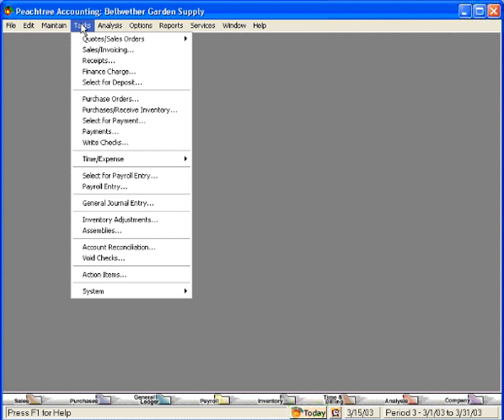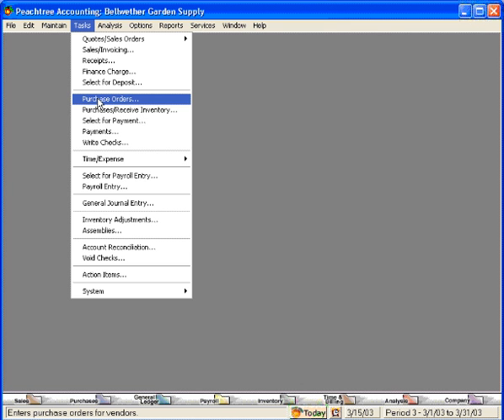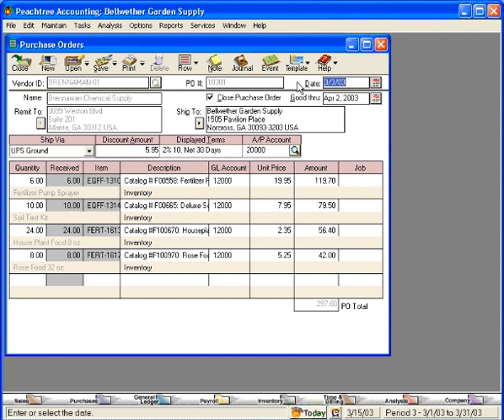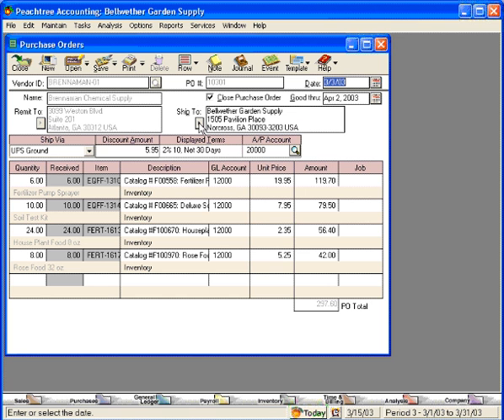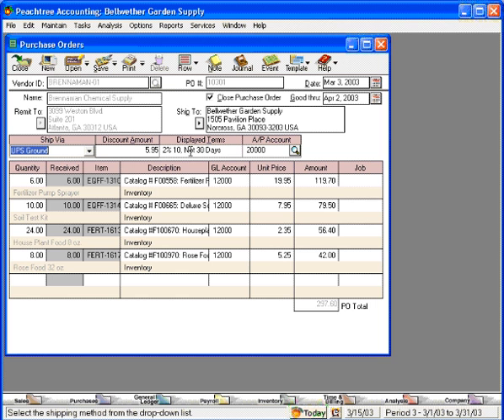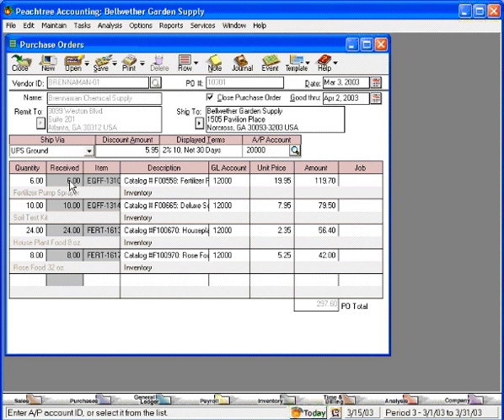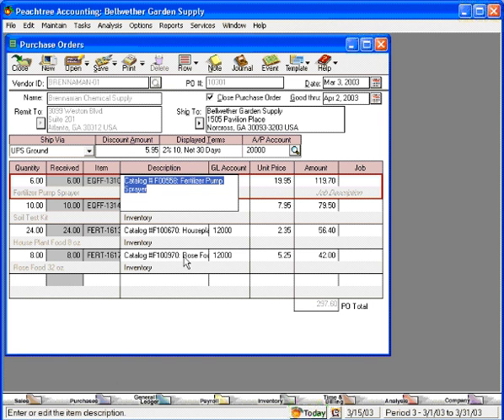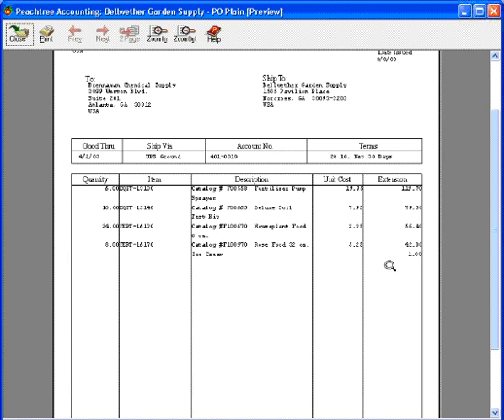4.0-3 Preparing Purchase Orders